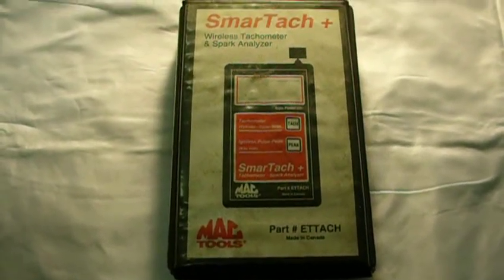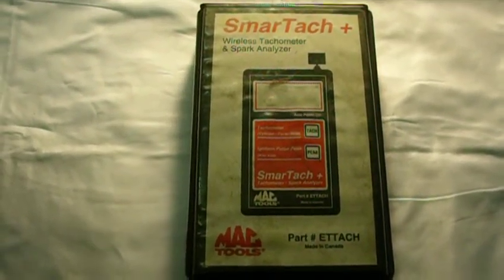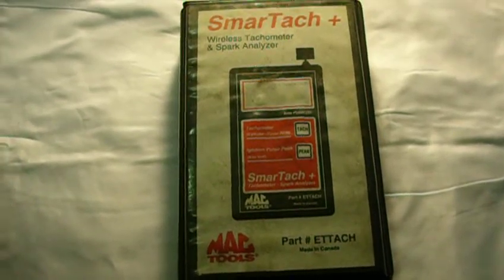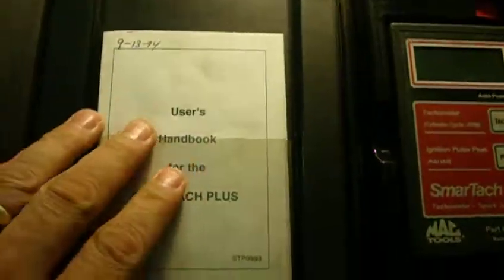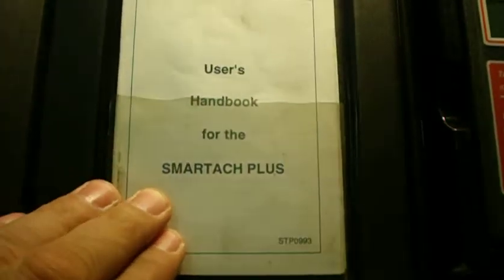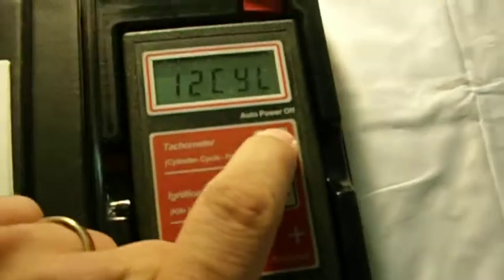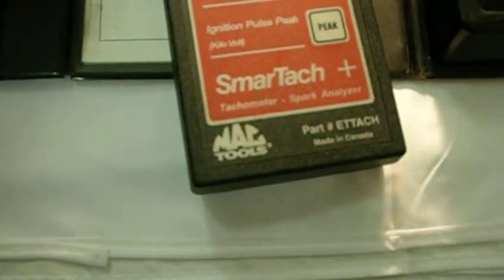EBAY AUCTION: MAC TOOLS SMARTACH + WIRELESS TACHOMETER & SPARK ANALYZER ETTACH